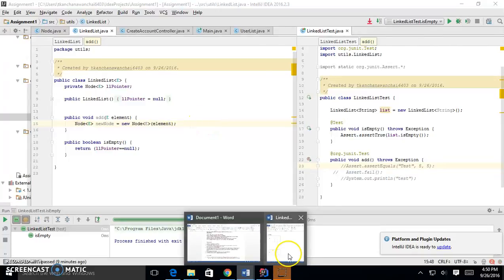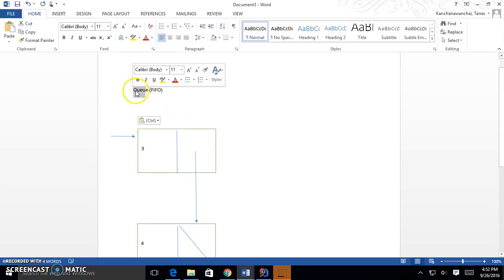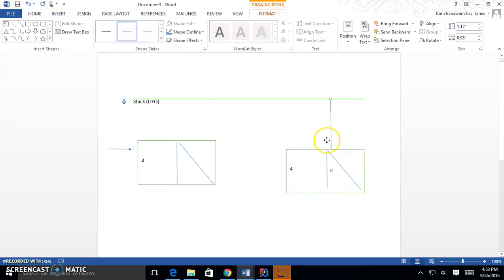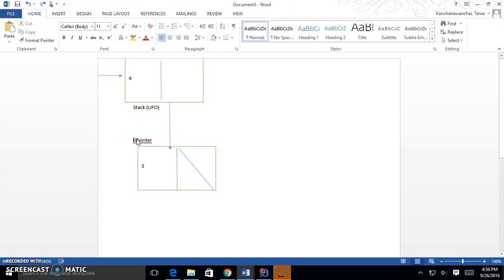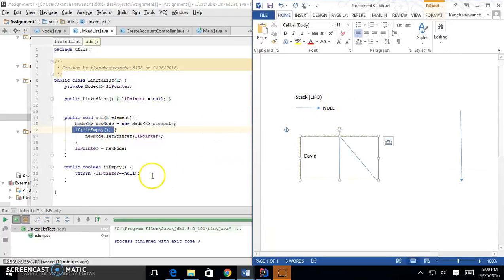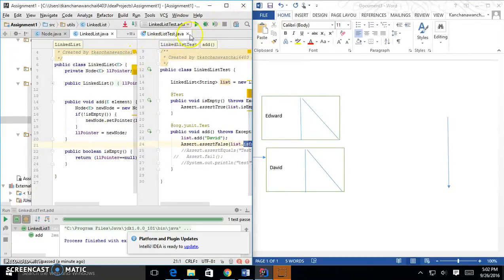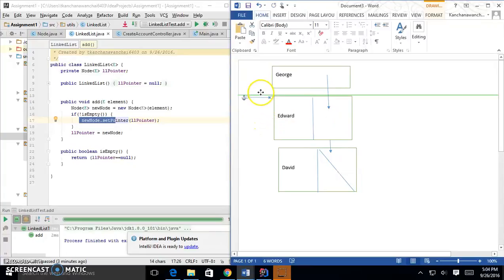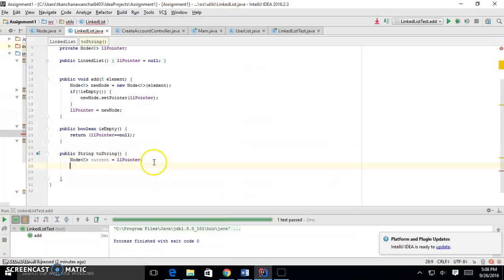Chapter3 CSC202 LinkedList Part3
Implement LinkedList with Java